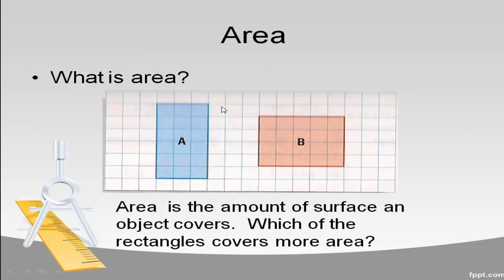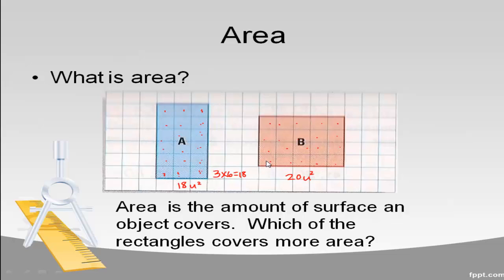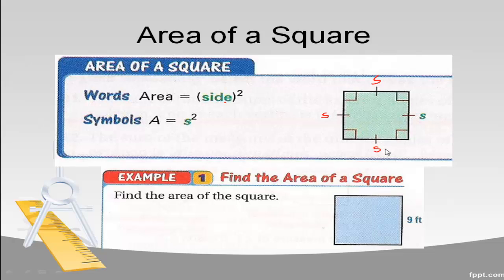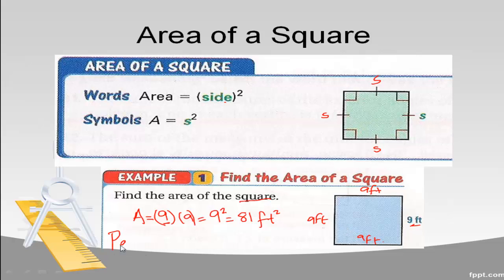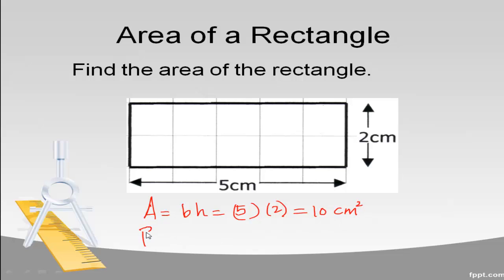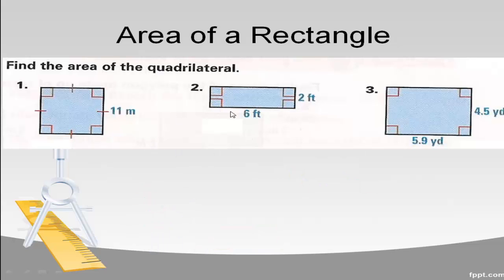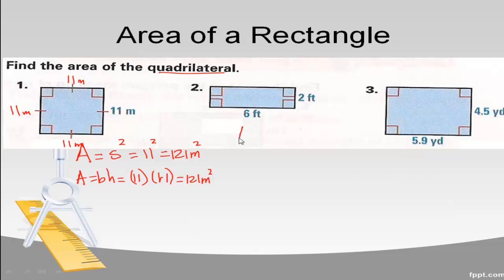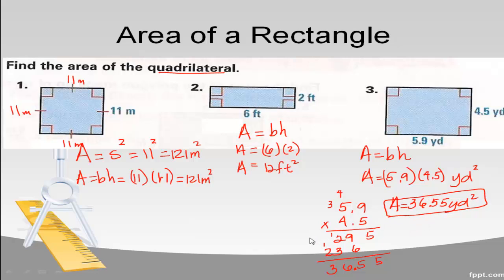Area of Squares and Rectangles pt 1